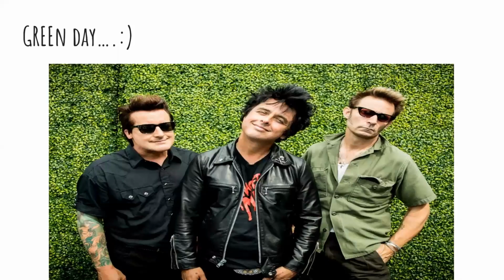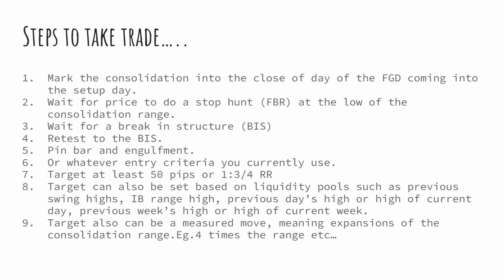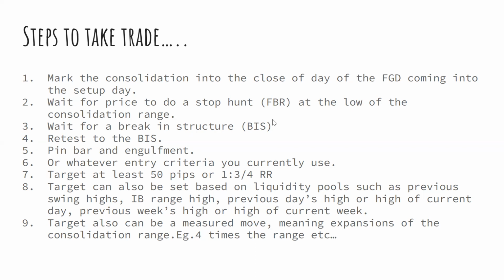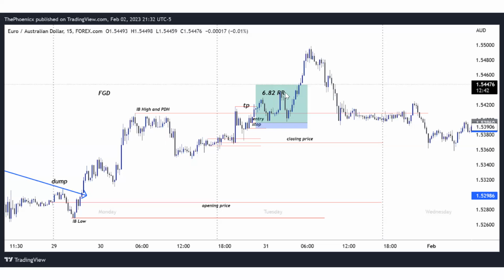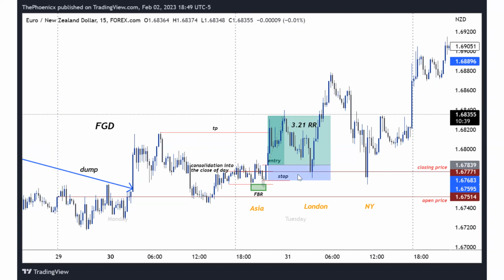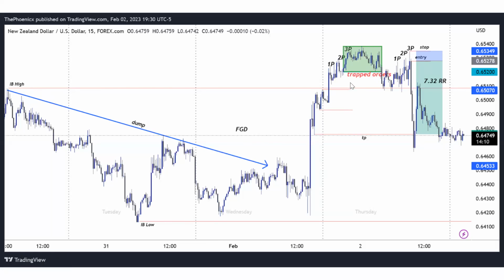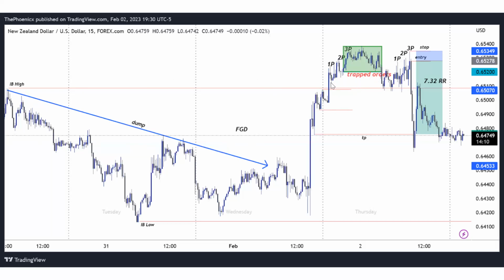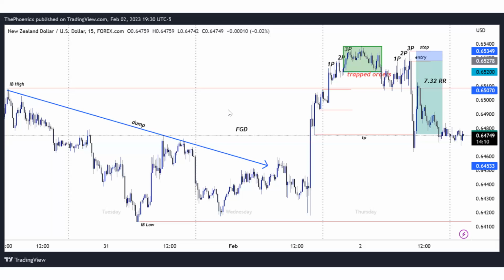What If You Only Traded This One Setup?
The First Green Day trade setup. Another very powerful concept to apply to your trading. Game changer!

Volume 1 in the Best Trade Setups Series Trade TIME Then Price